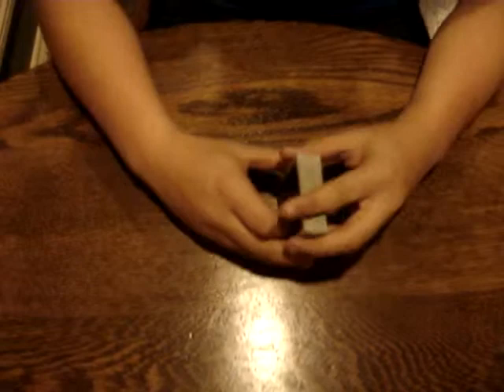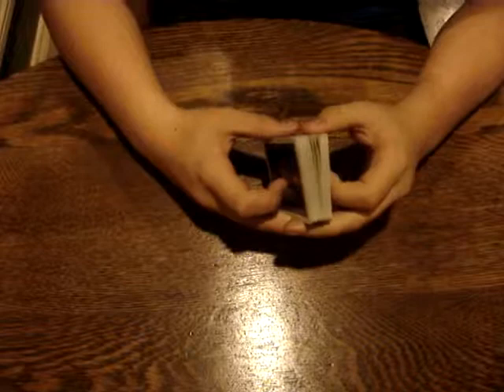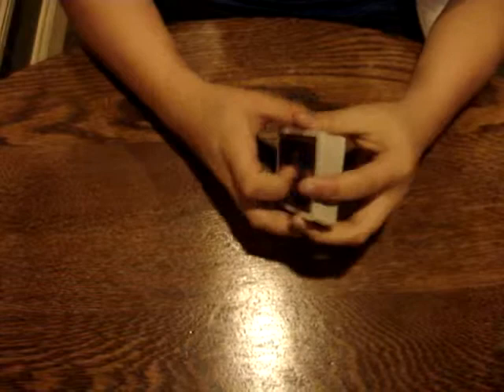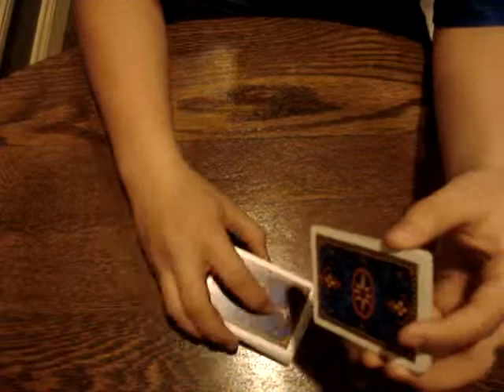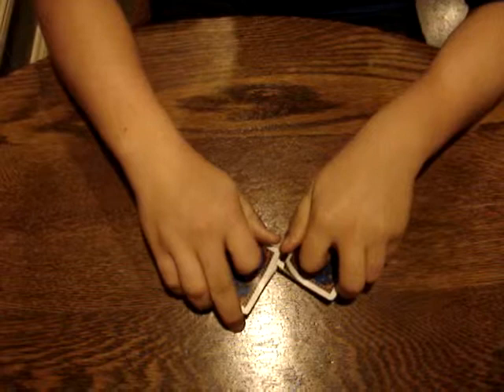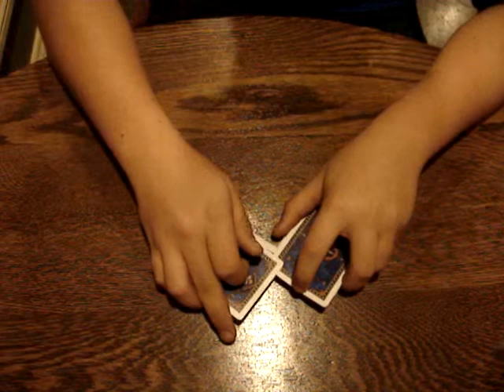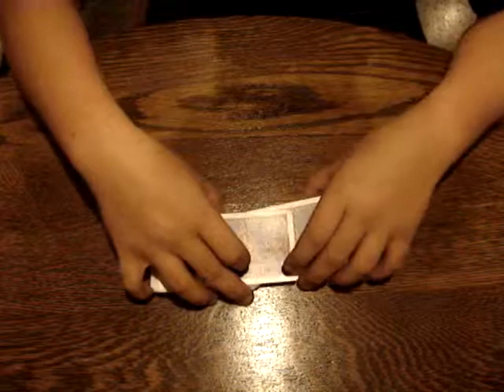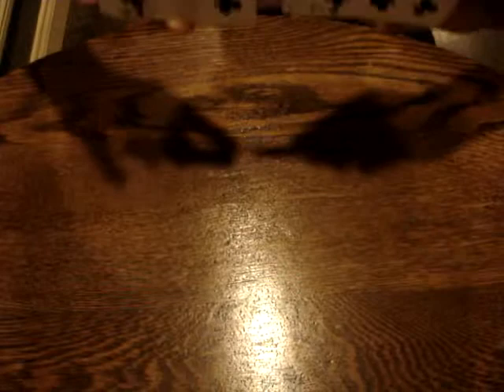Zarro Shuffle Tutorial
I teach you the Zarro shuffle